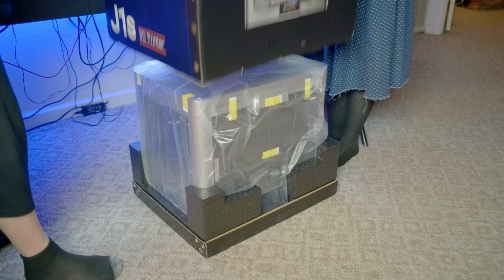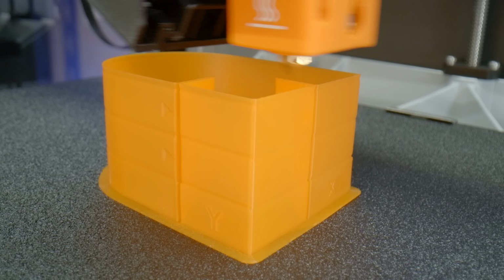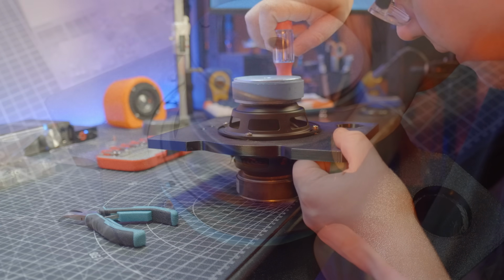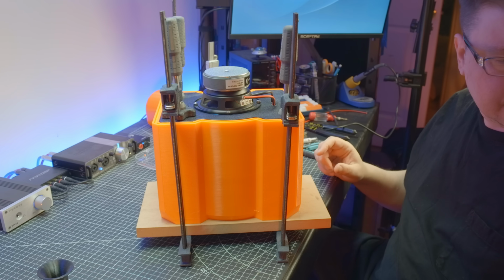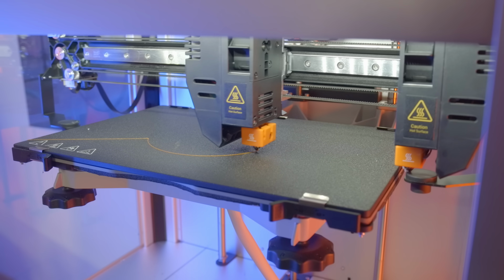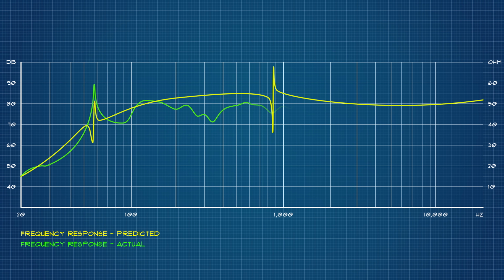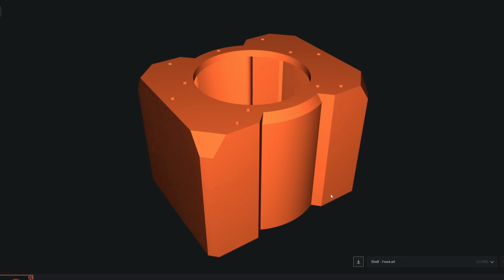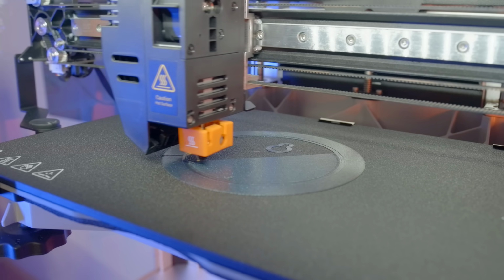Snapmaker J1s Review & Feature Build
Putting together a hyper-efficient isobaric 6th order series-tuned radiator-loaded bandpass.

00:00 - Preface
00:15 - Title Sequence
00:25 - Unboxing & Calibration
00:43 - 3DBenchy Troubles
01:37 - Proper Filament Disposal
01:58 - Back To The Benchy
02:18 - PLA vs PETG Test
02:33 - Feature Build Introduction
03:52 - Printing Motor
05:52 - Assembling Motor
06:58 - Companion Amplifier
07:44 - Subwoofer Nearfield Response
08:02 - Companion Pods
09:03 - Pods Nearfield Response
09:13 - Demo Preface
09:26 - Demo - Track 1 of 3
10:01 - Demo - Track 2 of 3
10:54 - Demo - Track 3 of 3
11:24 - Project Summary
11:46 - Giant Thumbtacks
12:34 - Final Remarks